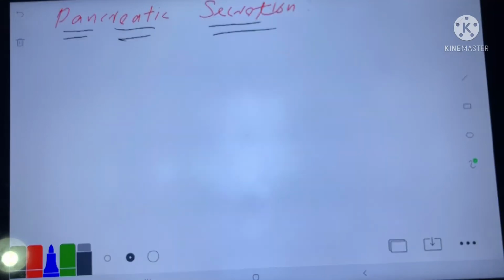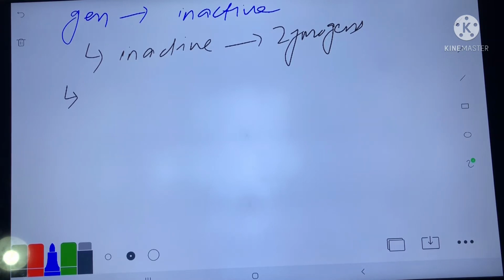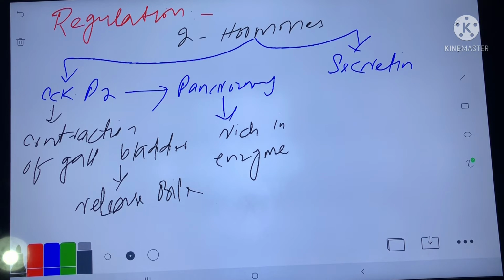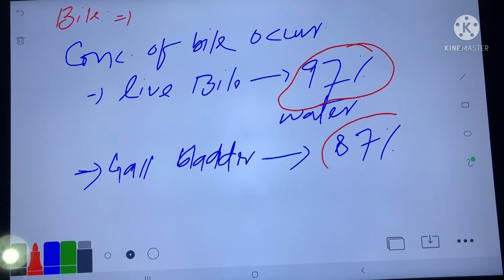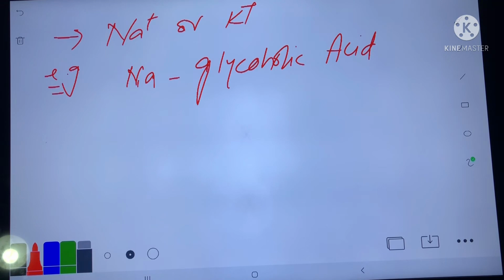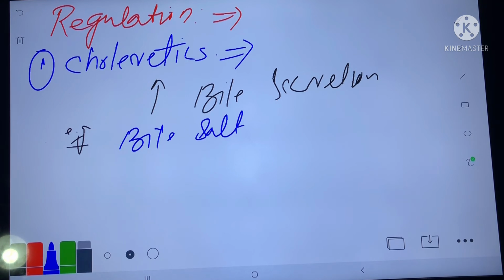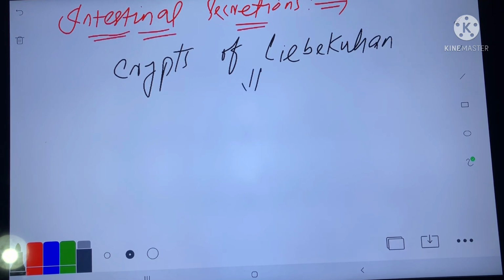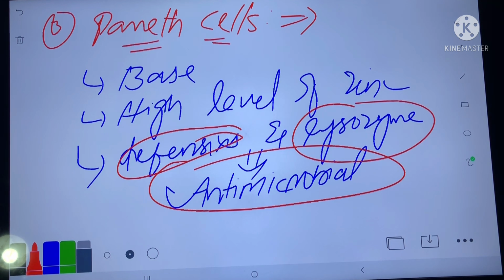GIT secretion part2||pancreatic and intestinal secretion git pancreatic secretion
Git secretion ||pancreatic and intestinal secretion